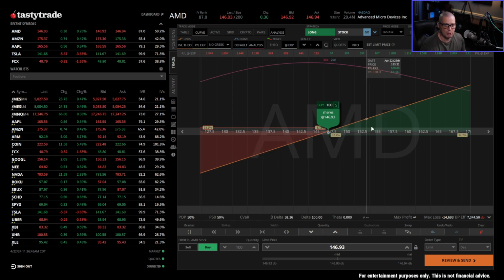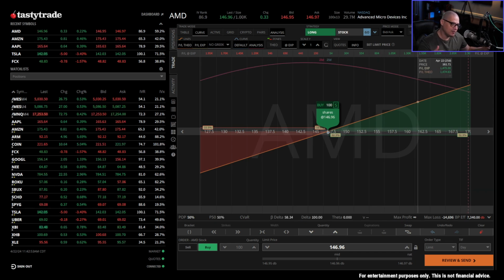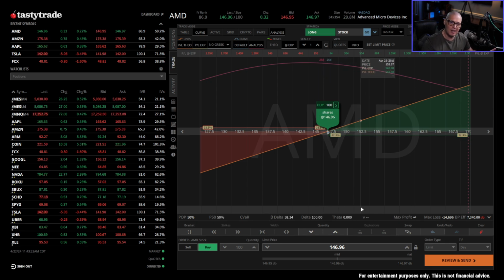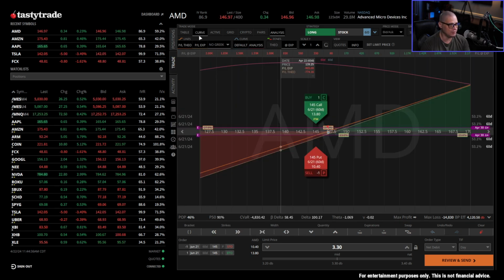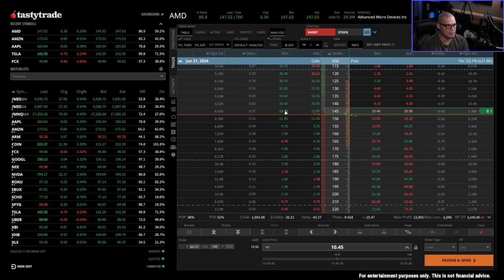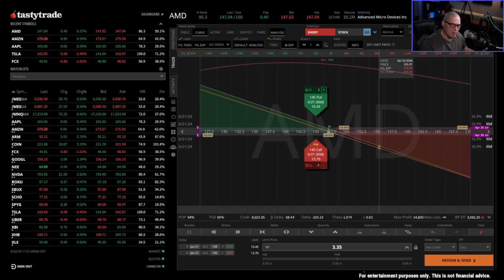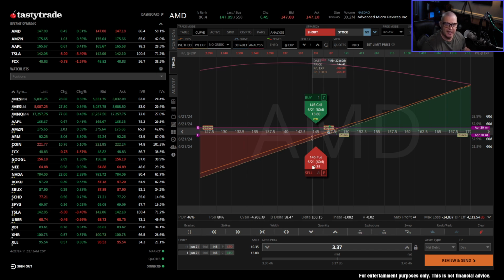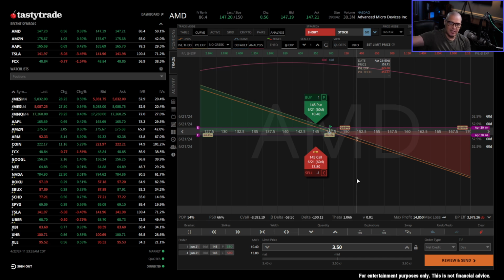Stock Replacement Option Strategies (Synthetic Long and Synthetic Short)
If you want to get long or short shares of stock, consider putting on these very similar option trades instead.  The synthetic long is the same as being long 100 shares, while the synthetic short is the same as being short 100 shares.